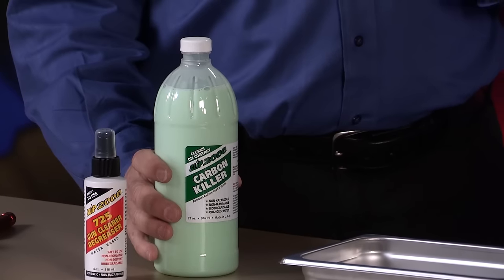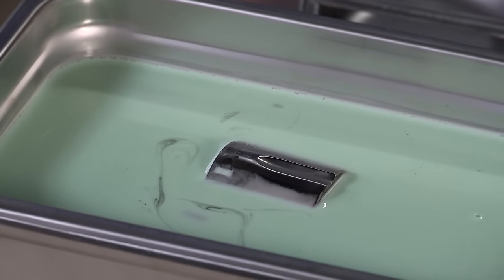From the G&G Studio: Tom Gresham's GUNTALK Hour 2 of 6.14.15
(Part 2 has been eaten by the video monster...)
The past few weeks, Tom and Ryan have been busy in a Southeast Louisiana TV studio filming the upcoming seventh season of Guns & Gear. While there, Tom and his guests sat down to talk shop, and decided to make a radio show out of it – and film it, too!

In this hour of GUNTALK Radio, Tom talks with Greg Conner and Steve Tapia of Slip2000, and Gary Killingsworth from Crimson Trace.

Tom Gresham's GUNTALK Radio airs live on Sundays from 2PM-5PM Eastern, and runs on radio stations nationwide All Gun Talk shows can be downloaded as podcasts Apple iTunes and i-Heart Radio or through one of the available Apps: Gun Talk App on Stitcher the Gun Talk iPhone App and the Gun Talk App for Android on Amazon

("GUNTALK" is a registered trademark.)